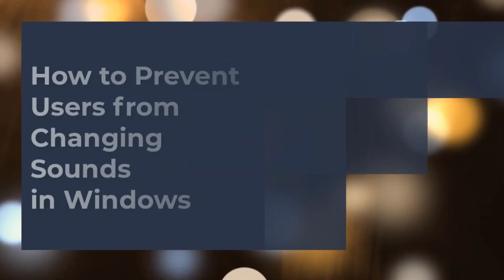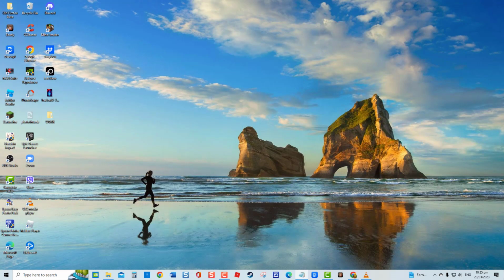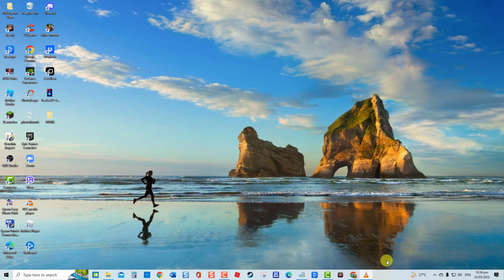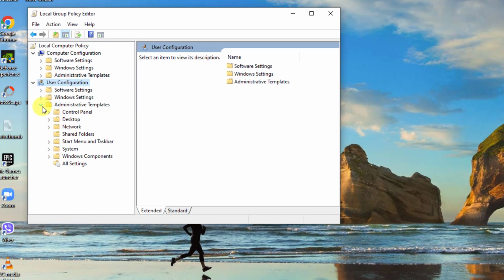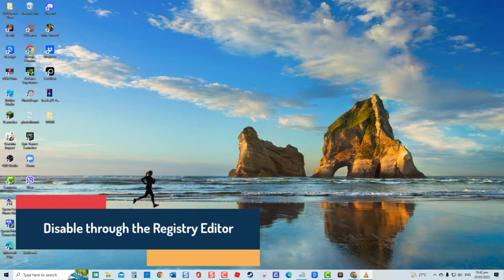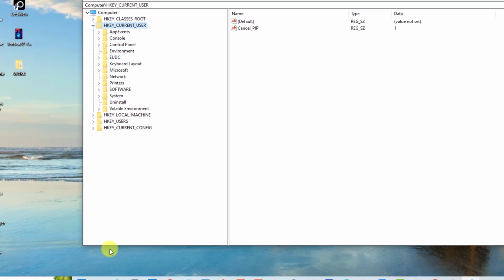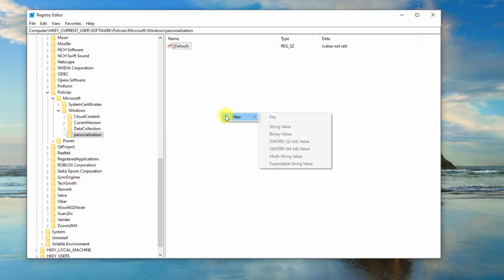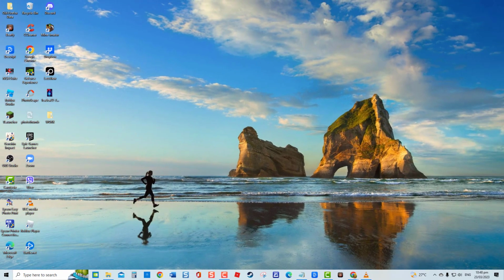How to Prevent Users from Changing Sounds in Windows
If you do not want other users to change the sound settings, especially without your consent, then this tutorial video is the answer.

In today's video, we will about two different methods that you can do to prevent other users but only those with administrative access can change sound settings. Preventing unauthorized changes to your sound settings with this easy to follow tutorial.

00:00 - 00:35 Introduction
00:36 - 01:28 Disable from the Local Group Policy Editor
01:29 - 02:45 Disable through the Registry Editor